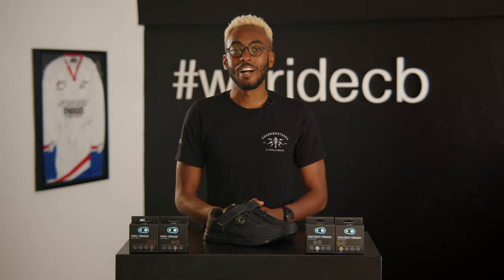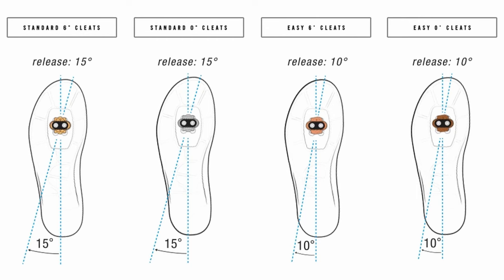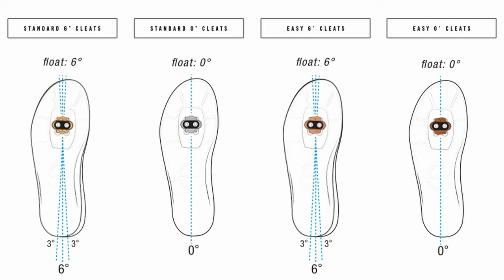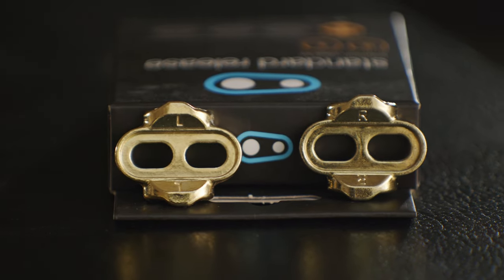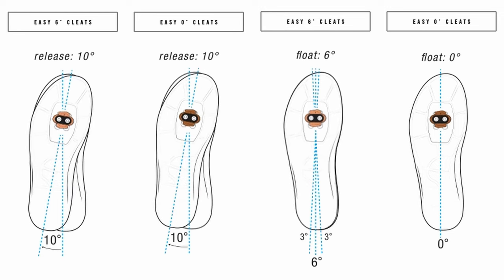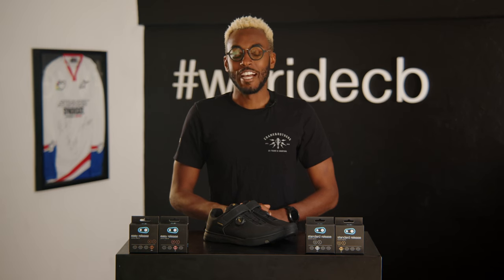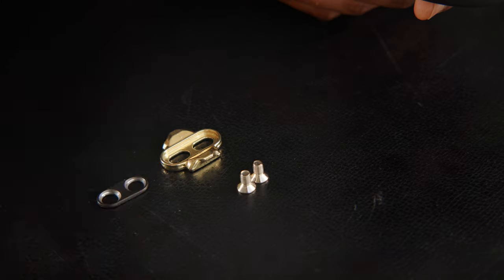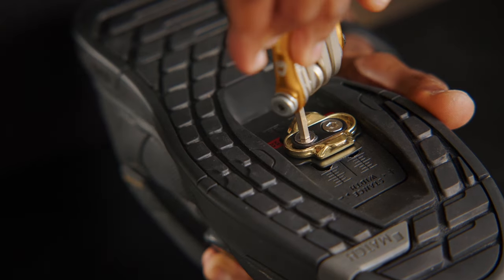HOW TO: Crankbrothers Cleat Install Tutorial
Are you new to the world of clip-in pedals? Not sure which Crankbrothers cleat is best for you? Or just looking for some setup tips? Look no further; we've got you covered! Watch as Seb explains the difference's between our Easy Release and Standard Release and how to set up your cleats correctly. Got questions still?